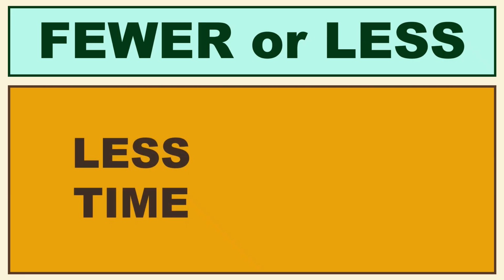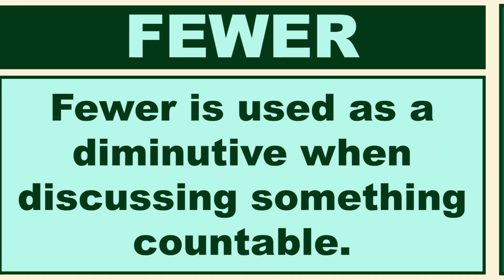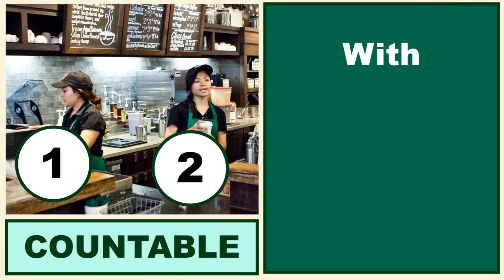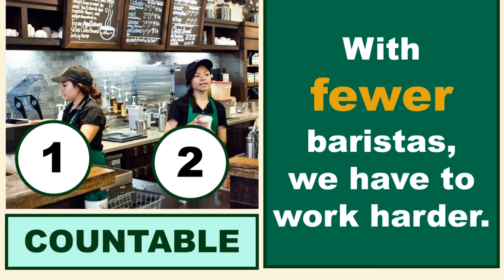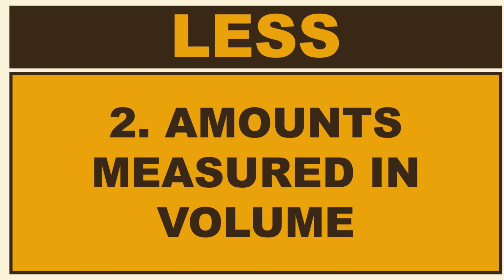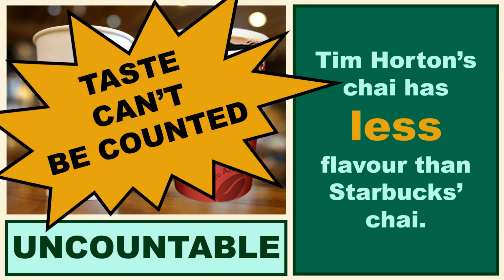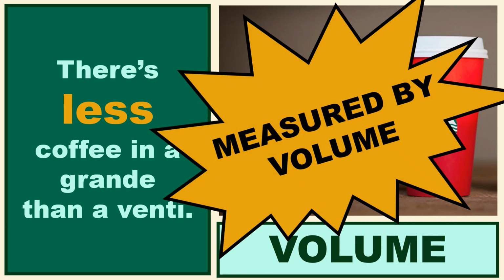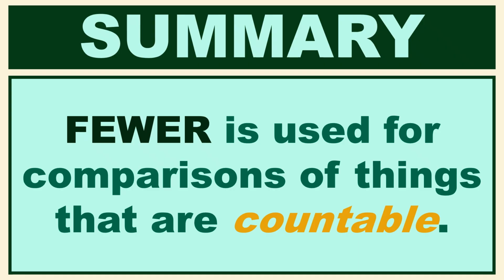Word Battles: Less vs Fewer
Ever get confused as to when to use 'fewer' and when to use 'less'? This video details the difference between them, as well as when and how to use them.